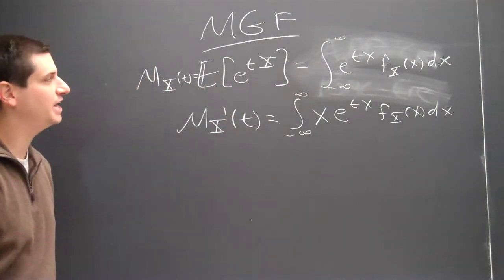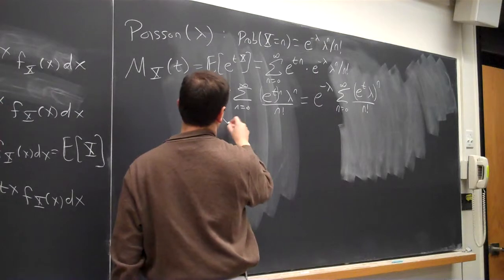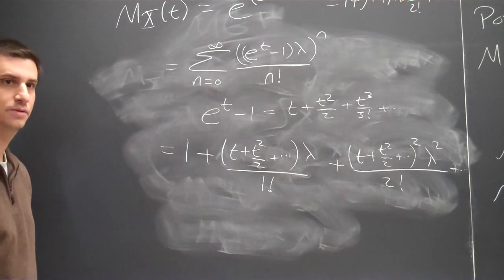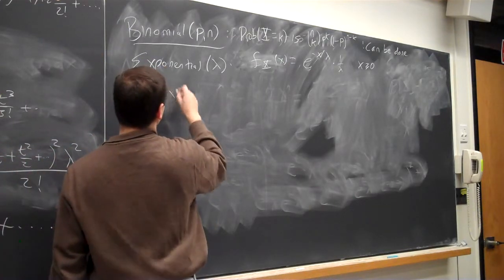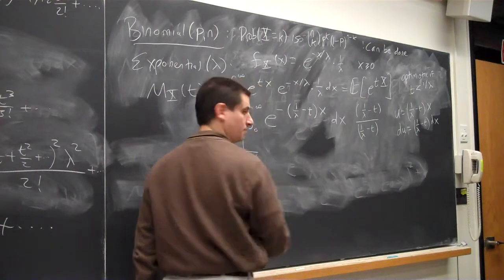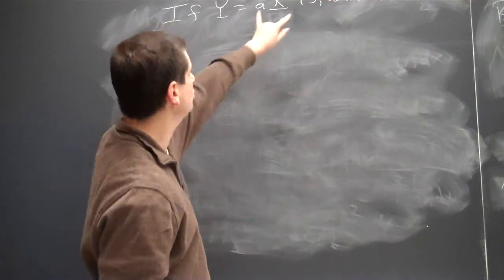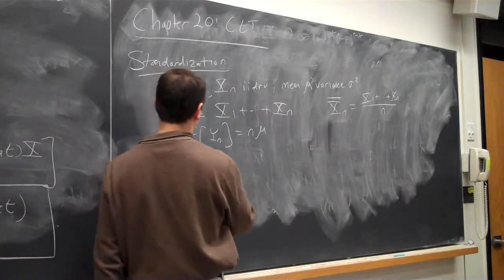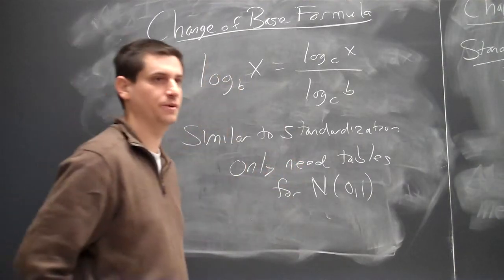Math341 Fa2013 Lecture28: Moment Generating Functions (Theory, Examples); Standardization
Friday, November 15, 2013: Moment Generating Functions (Theory, Examples); Standardization, Change of Base formula for logarithms